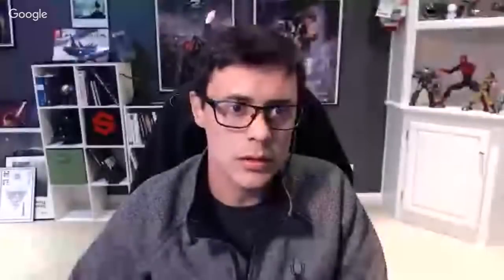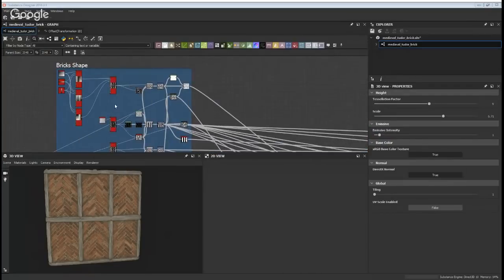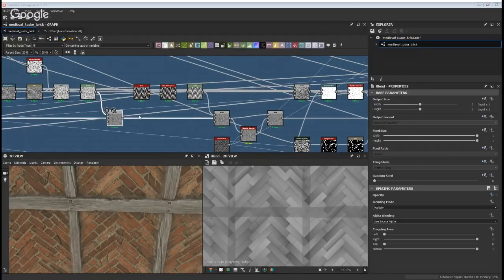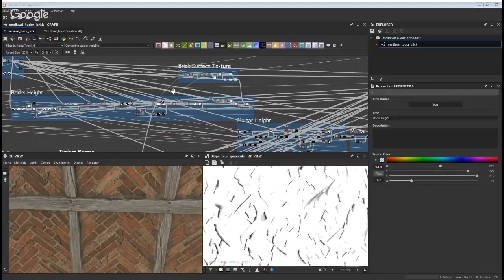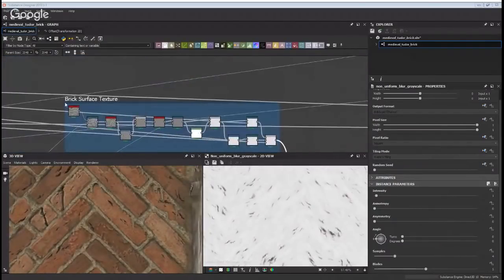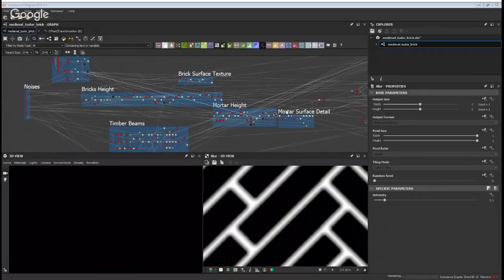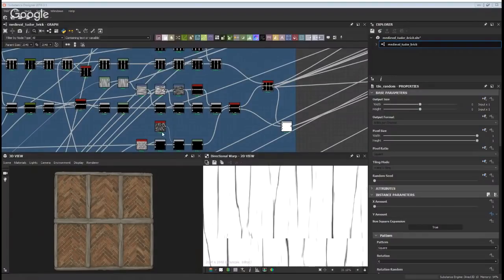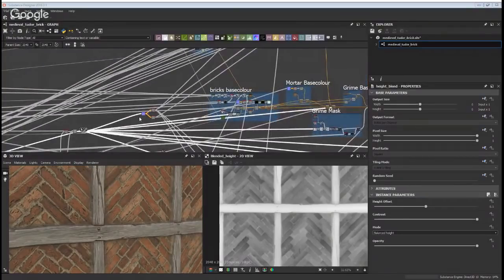Medieval Tudor Brick with Mark Foreman | Adobe Substance 3D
Wes McDermott asks Mark Foreman all the details about the construction of the Medieval Tudor Brick material for Substance Source.